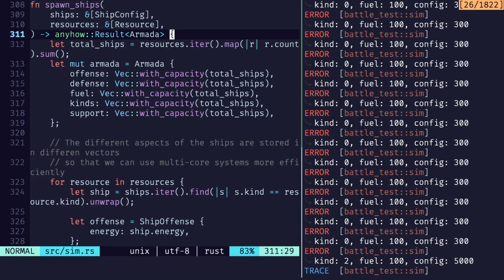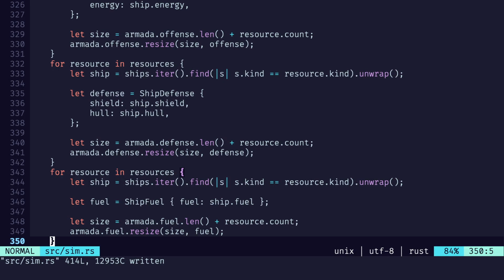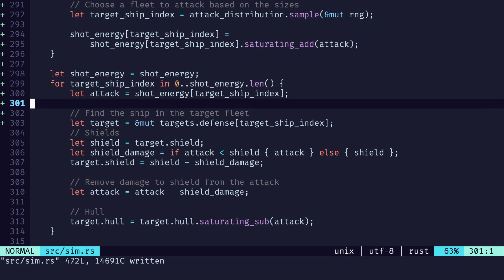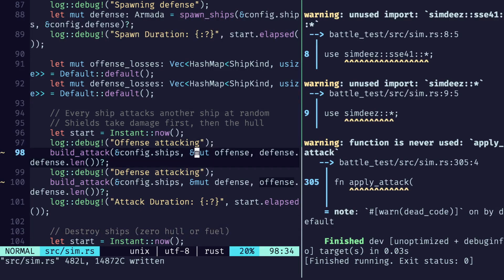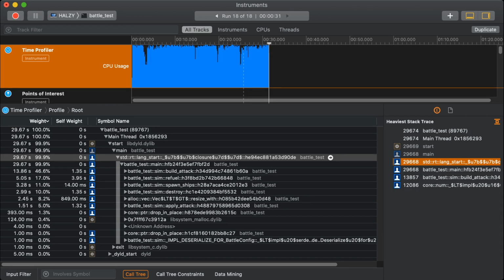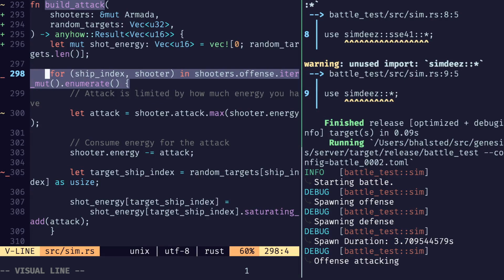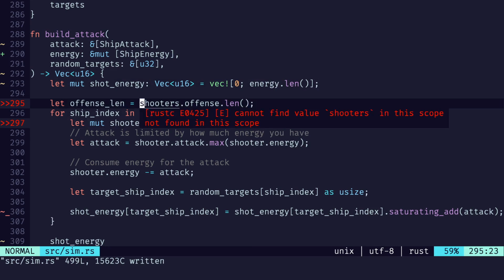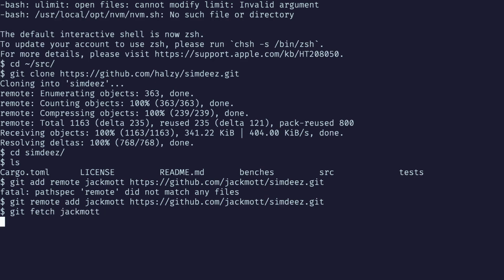Game Programming using Rust and Godot!